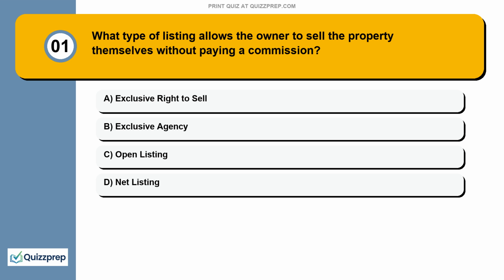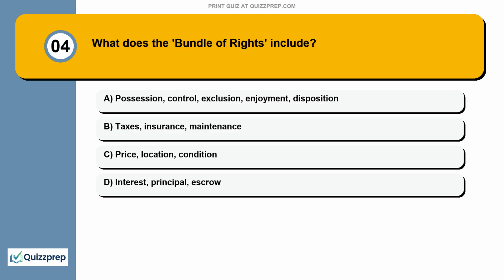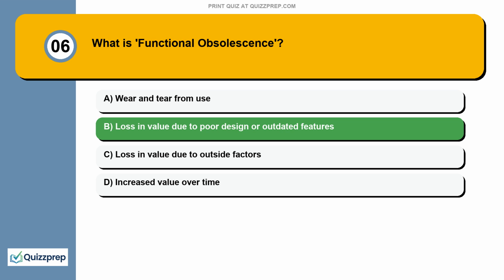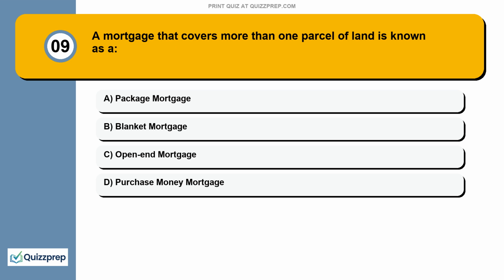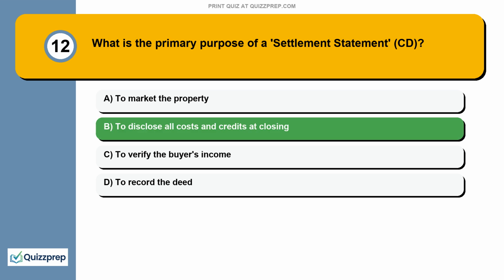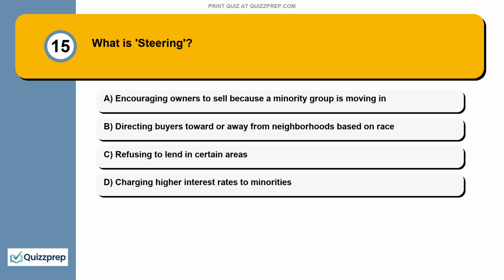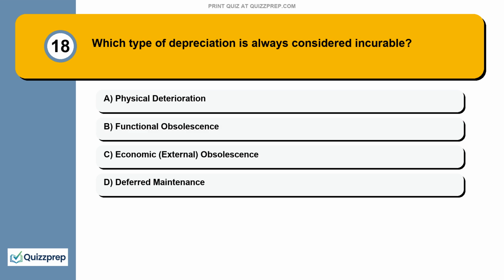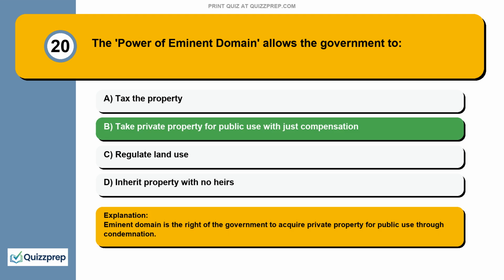Oregon Real Estate Exam 2026: 60 Practice Questions and Explanations for Success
Passing the Oregon real estate exam in 2026 requires dedicated preparation and a clear strategy. Candidates often find the state-specific statutes and complex legal definitions challenging. This session breaks down 60 essential practice questions that reflect current test standards.

Each question features a detailed explanation. Grasping the reasoning behind every answer remains the most effective way to build confidence before test day. The coverage includes agency relationships, property ownership, finance, and the latest Oregon regulations. You will find specific focus on areas that traditionally trip up applicants, such as land use controls, tax implications, and disclosure requirements.

Reviewing these 60 questions identifies specific knowledge gaps and points out sections needing more focus. Success on the first attempt often comes down to repetition and familiarity with exam phrasing. Watch this through multiple times, capture notes on legal terms, and study the logic behind the math solutions. This approach transforms anxiety into certainty.

In addition to these practice questions, we provide specialized resources and professional help including comprehensive study guides and full-length mock exams to ensure your success. Our team focuses on providing the exact tools needed to navigate the licensing process with ease.

Save this to a study playlist for quick access during final review sessions. Share this with your study group or colleagues working toward their licensing goals this year. Use the comment section to ask questions or share which topics you find the most difficult. Engaging with others often clarifies confusing concepts.

Consistency is the bridge between goals and accomplishment. By mastering these 60 questions, you are taking a significant step toward your new career in the Oregon real estate market. Elite preparation leads to elite results.